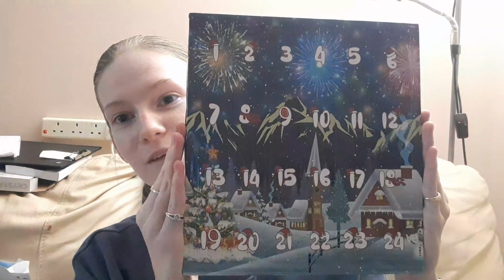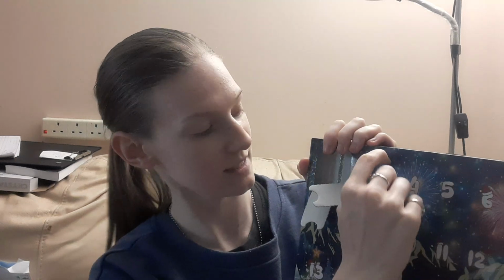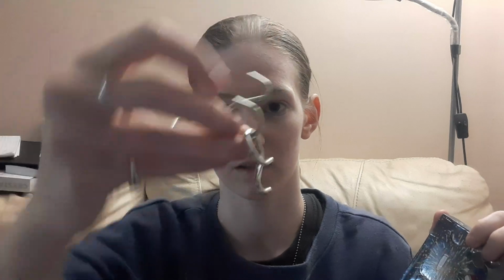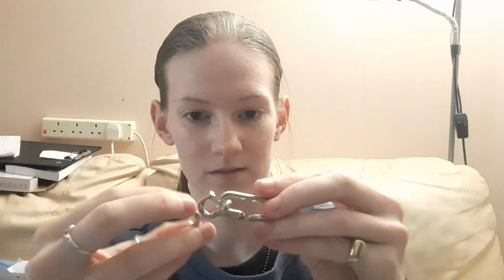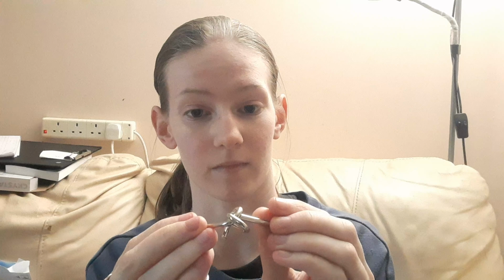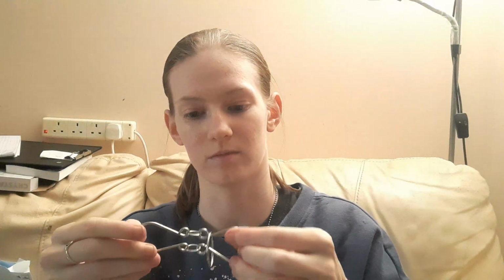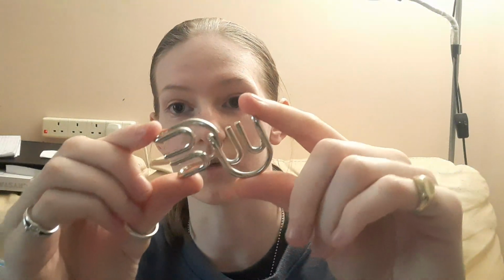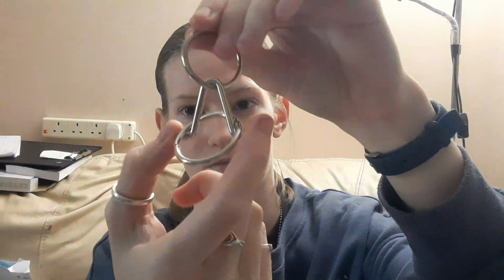Advent Calendar Week Day 2